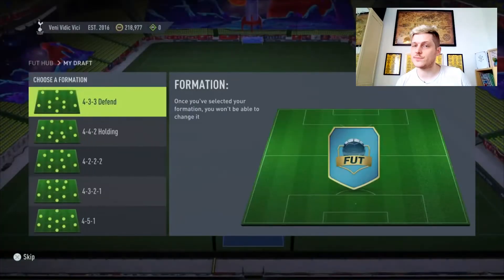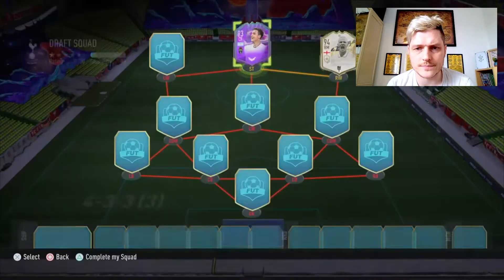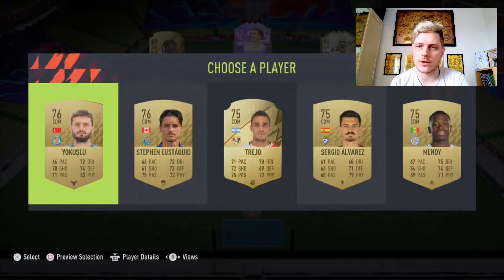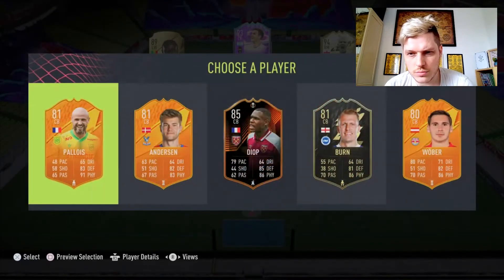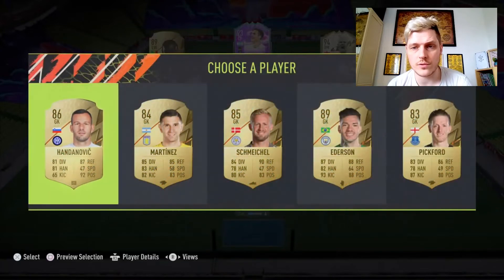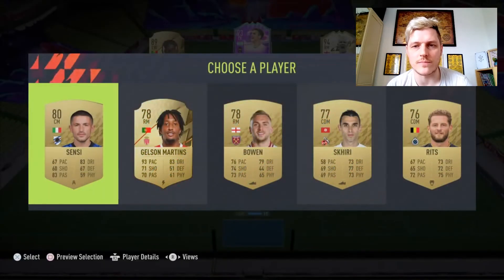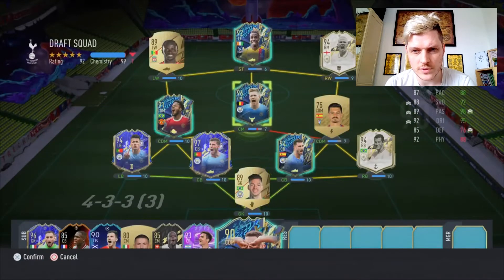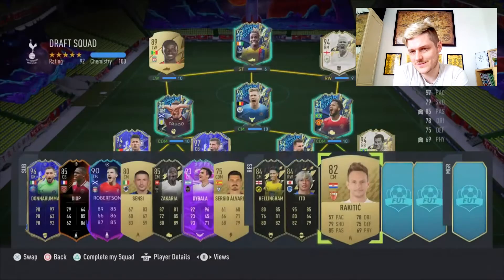ANOTHER 192 Rated FUT Draft?! 👀 FIFA 22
What's up guys and girls, welcome to the channel! Off the back of last week's successful draft, can I make it 2 in a row?

Hit me up on socials! 👇

Twitter.com/_deez_games

Instagram.com/deezgames_